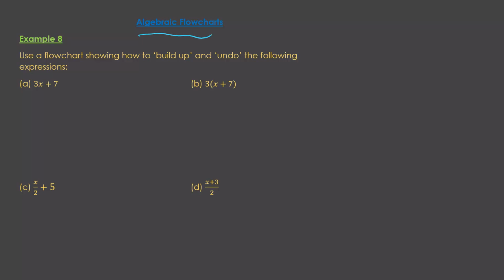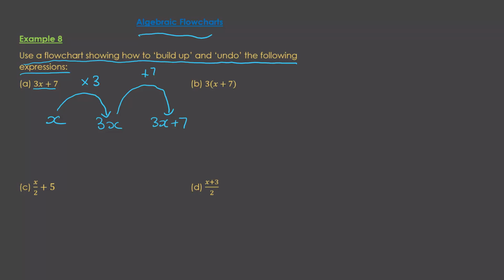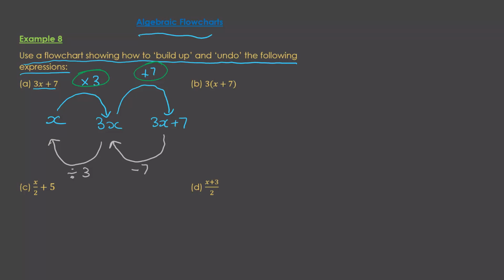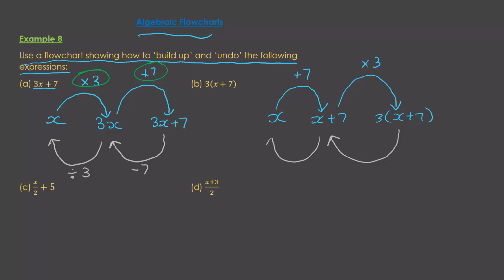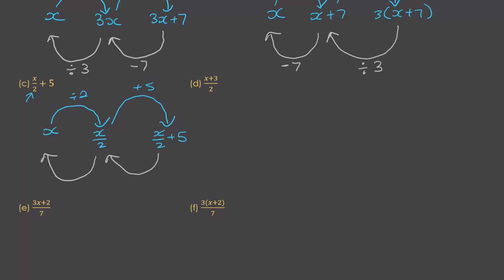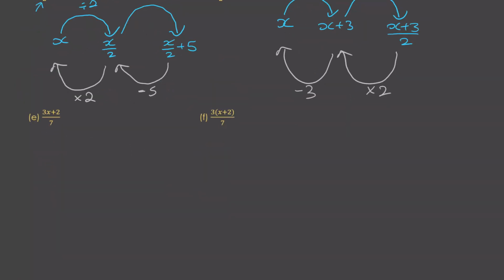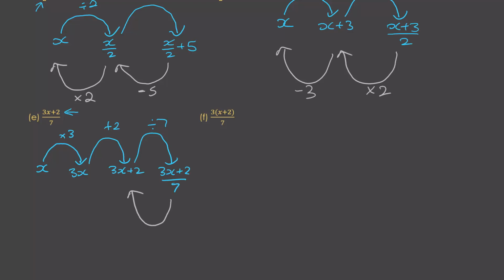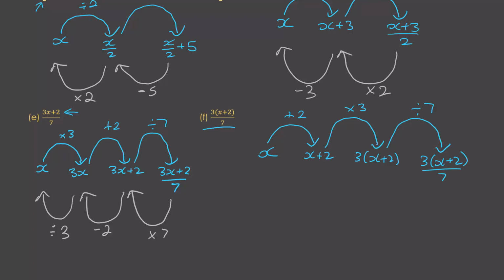Y8 Algebra 2 Flowcharts Example 8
Building and breaking expressions by flowchart.